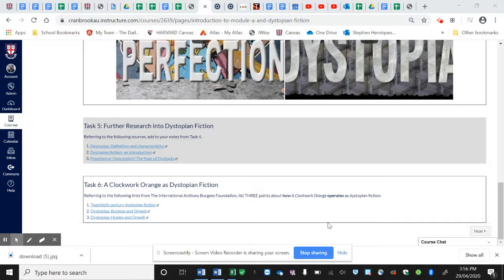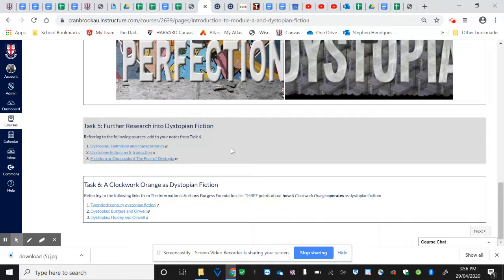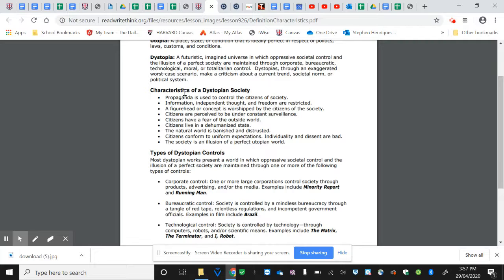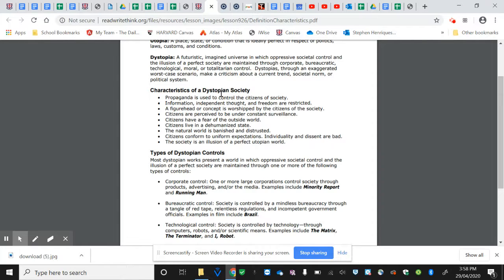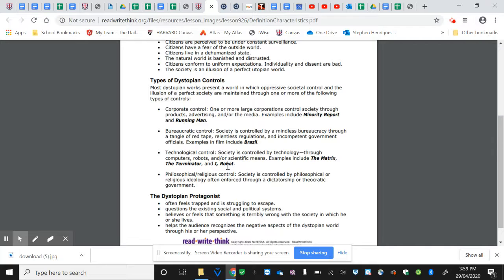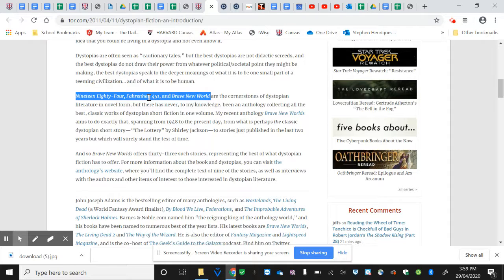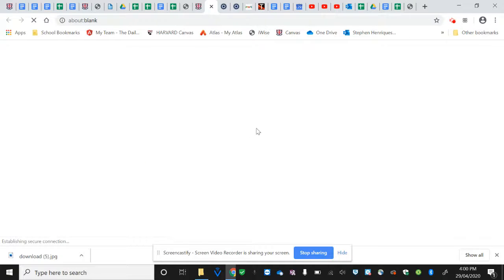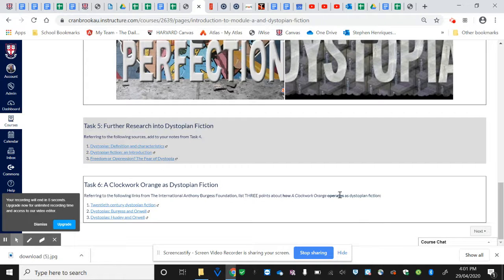Yr11ENGA8 - Thursday - April 30th - Period 1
Year11ENG8 - Thursday - April 30th - Period 1